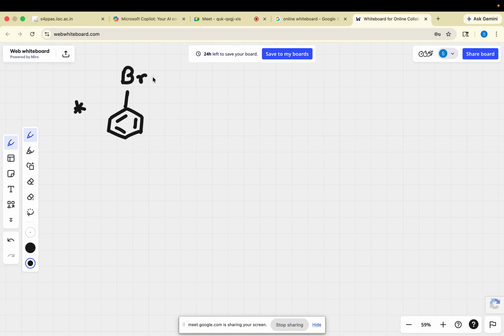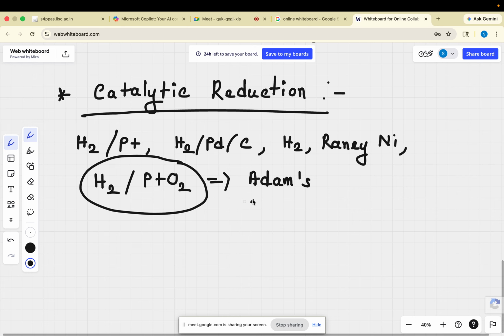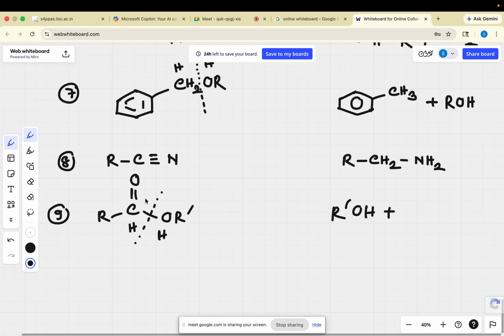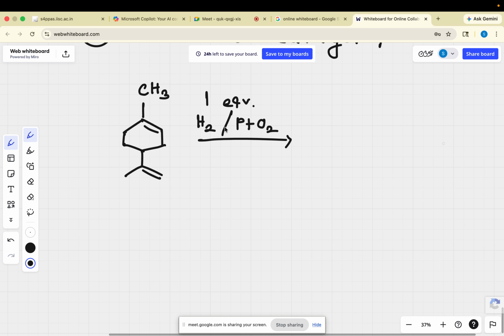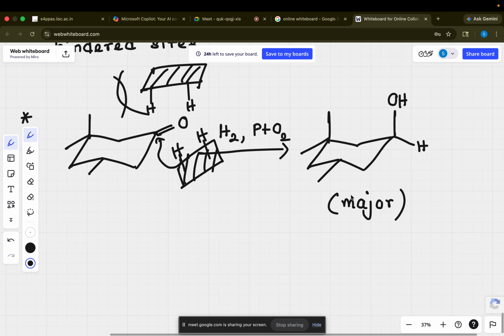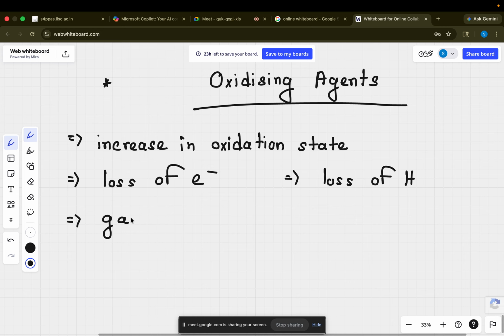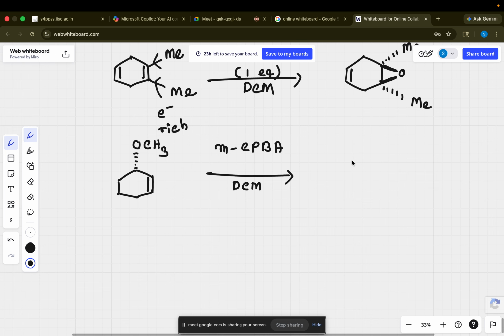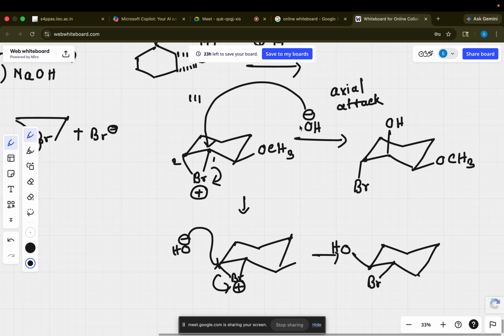Reducing Agents Lecture 3